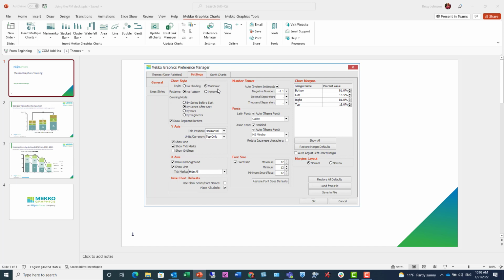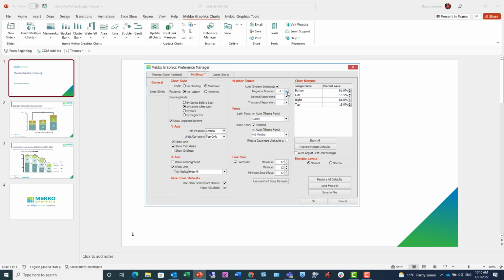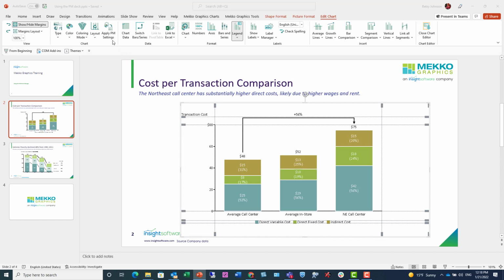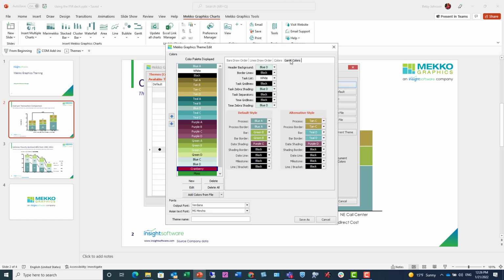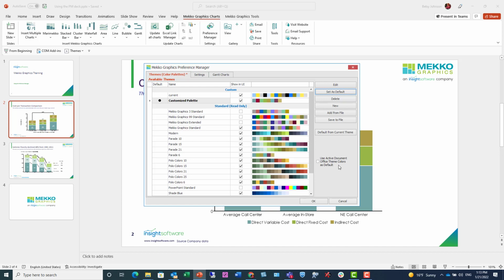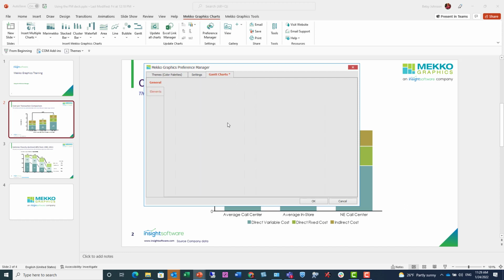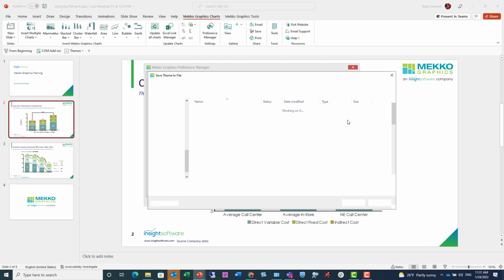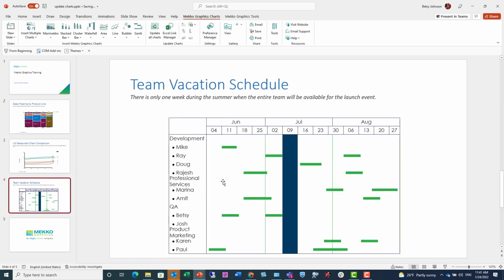How to Use the Preference Manager in Mekko Graphics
Learn how to select fonts, colors, formats, and other time-saving settings in the Mekko Graphics Preference Manager to boost your productivity. Use the Preference Manager to make sure that your charts adhere to brand standards.